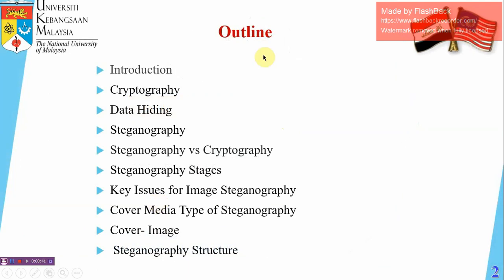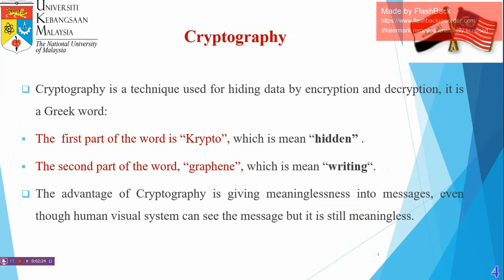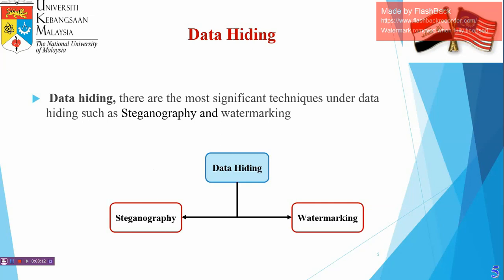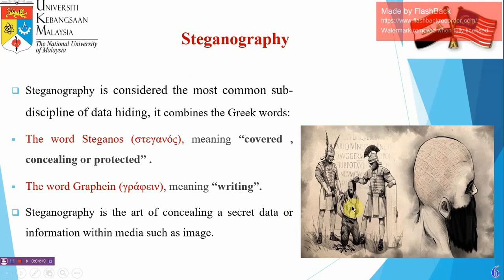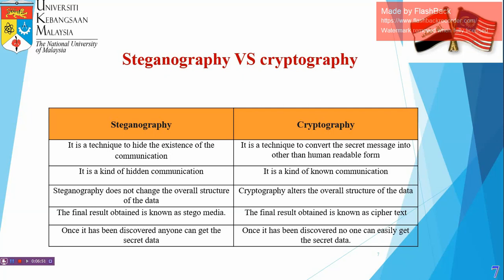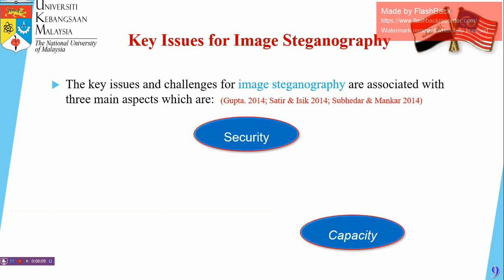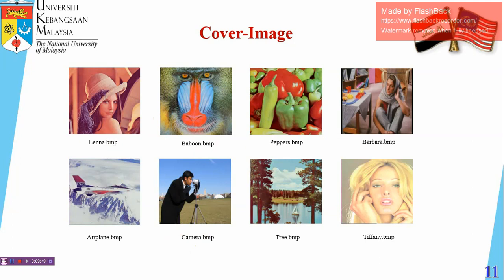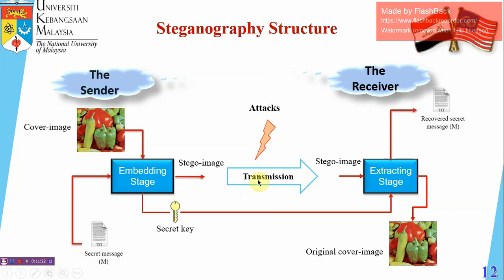م. م علي عبد الزهرة قوري المياحي /علوم حاسبات / أمنية المعلومات